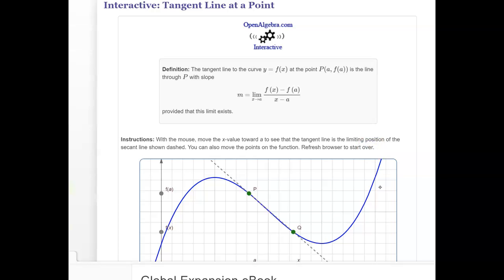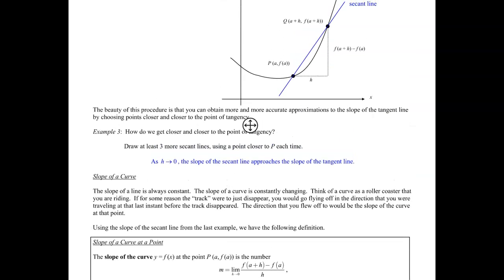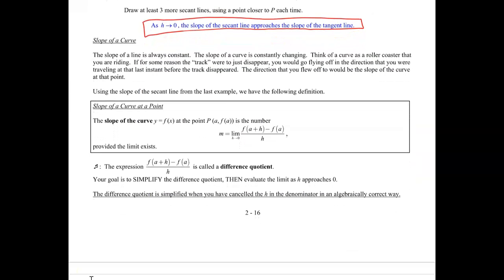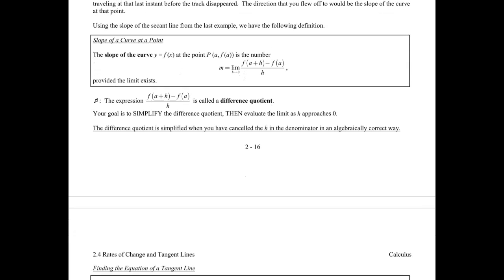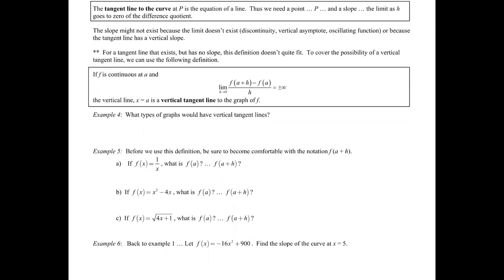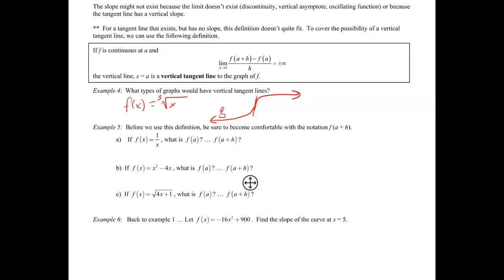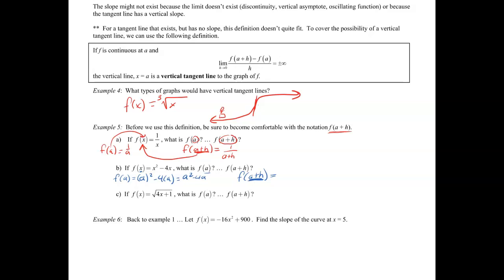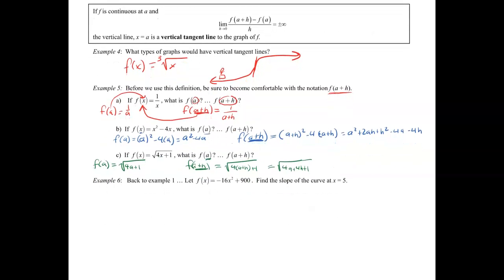calculus 2.4 part 2